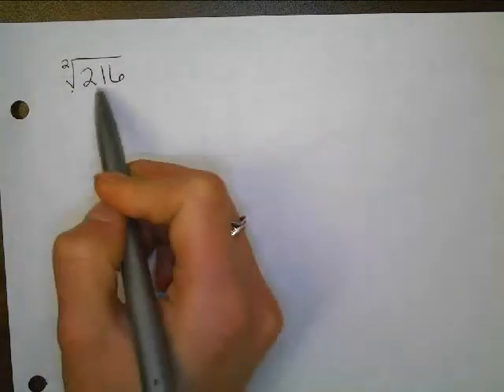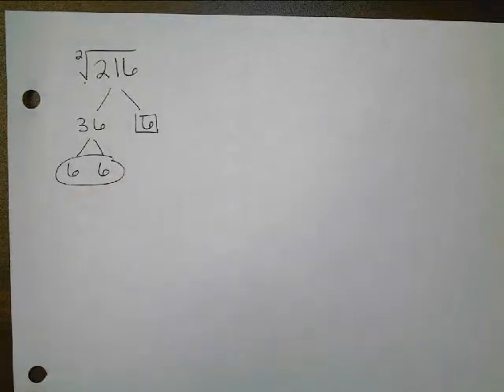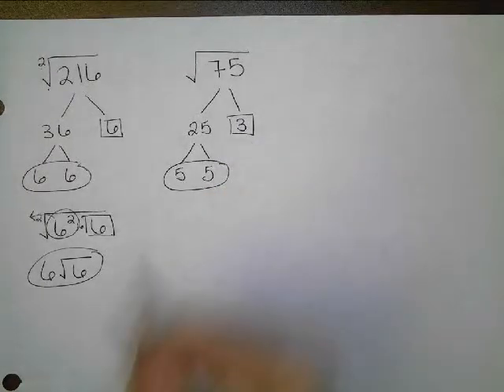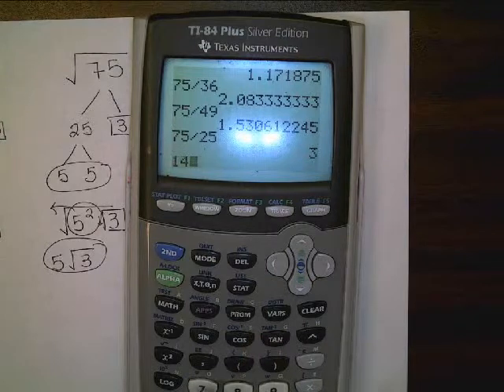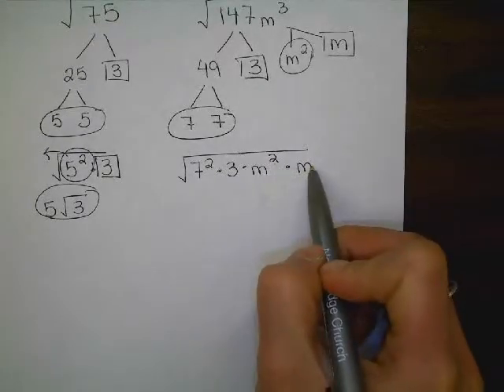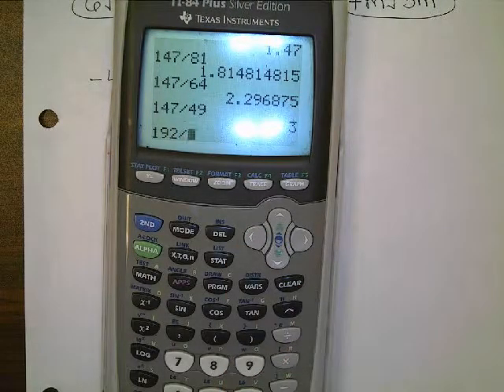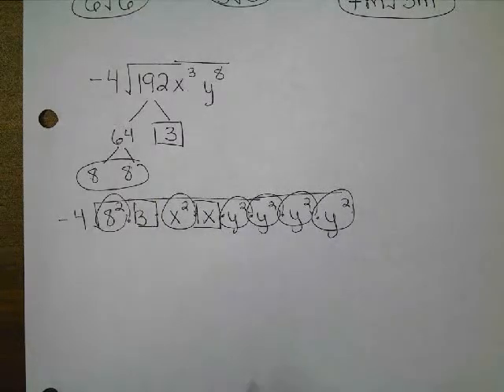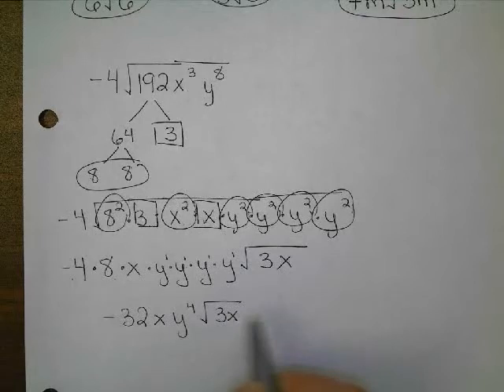Simplifying Radicals (factor tree method)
This method uses a factor tree to simplify radicals.  To watch a faster way to simplify, watch the other video labeled Simplify Radicals on my channel.